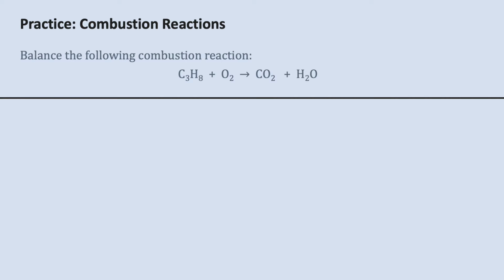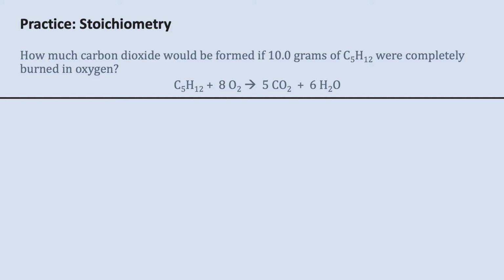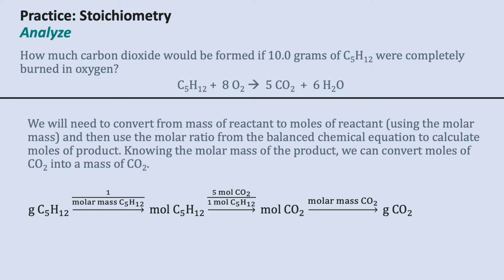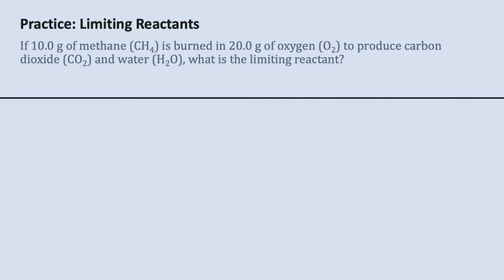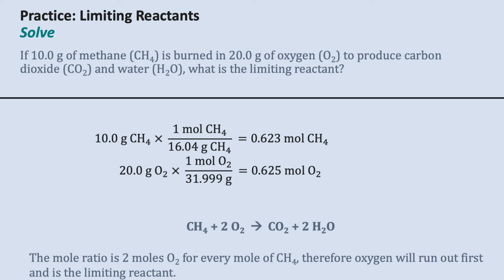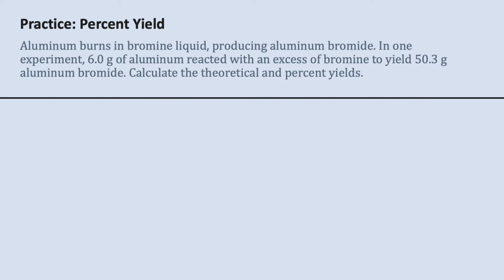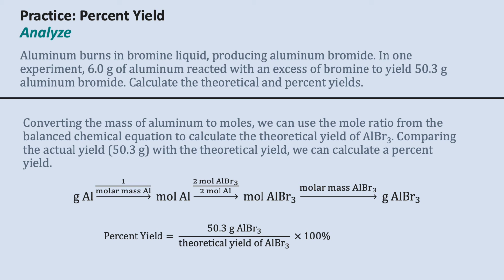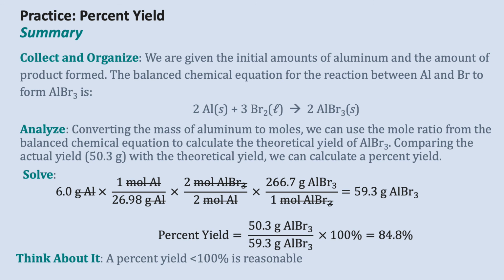module 4 worked examples